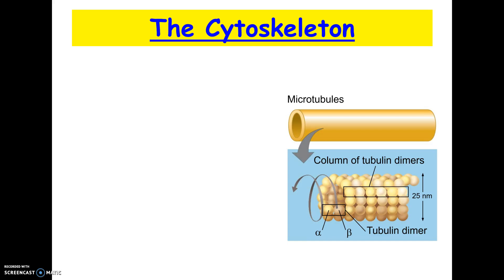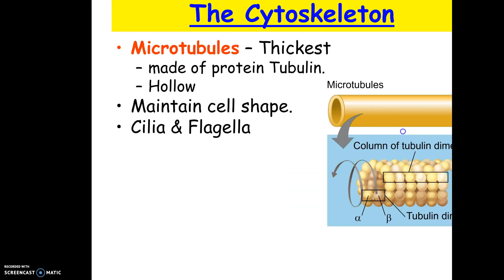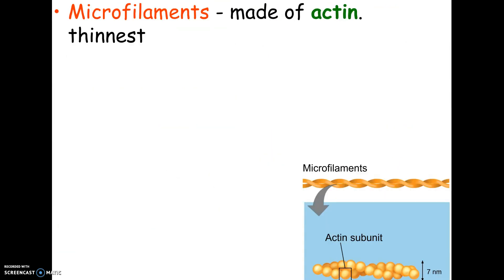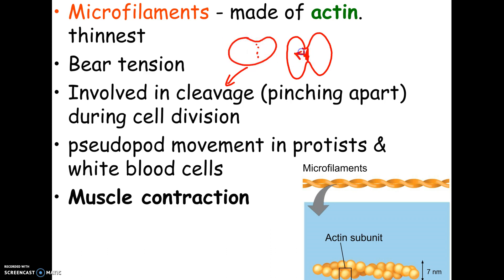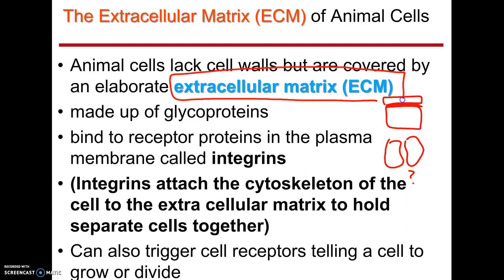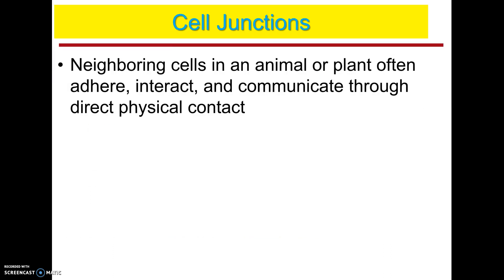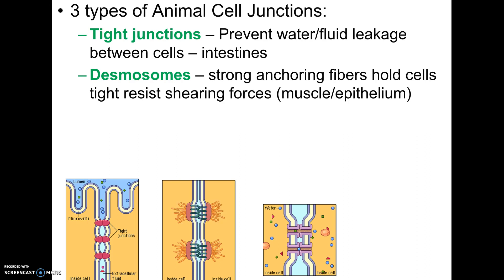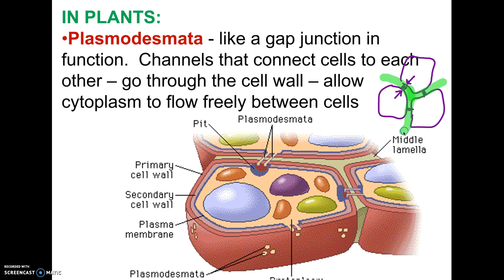10-21 AP2021 Cell Parts 3 -Skeleton + Junctions